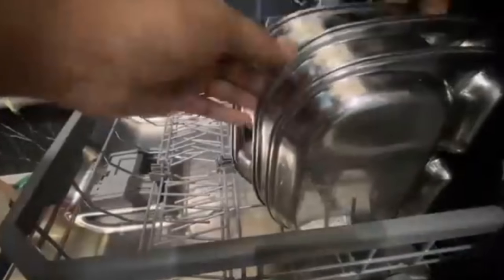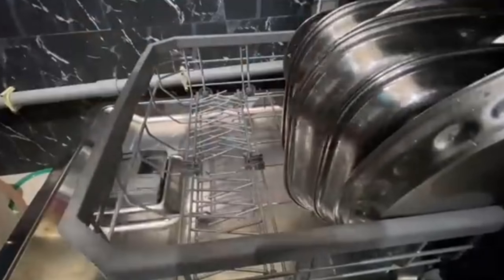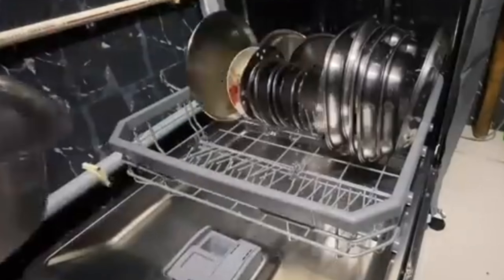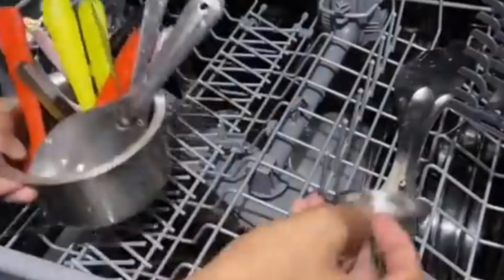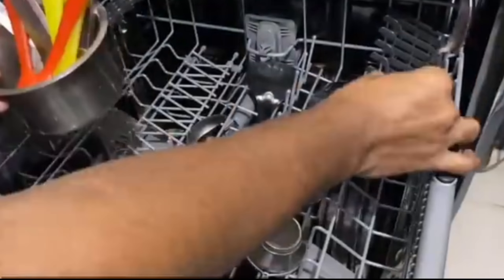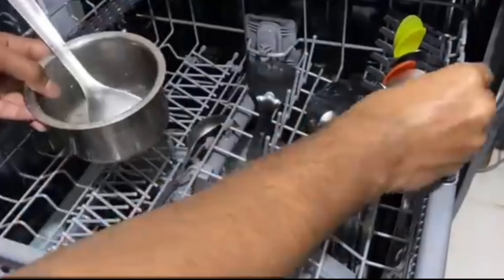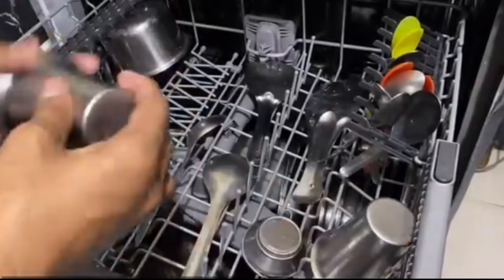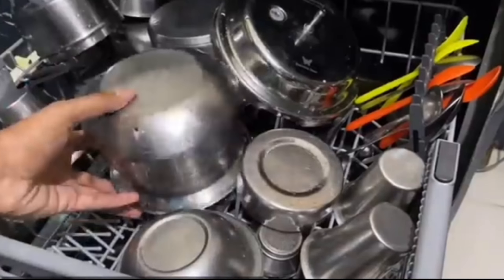How To Arrange Dishes In LG Dishwasher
In this video, we will demonstrate the step-by-step process of arranging dishes in an LG dishwasher for optimal cleaning and efficiency. Learn the best practices for loading different types of dishes to ensure a thorough and effective wash cycle.

0:00 Introduction
0:11 Step 1 :- Load From Lower Rack
0:55 Step 2 :- Load The Upper Rack
1:39 Step 3 :- Check The Fans

Keep your LG dishwasher running smoothly and enjoy perfectly clean dishes every time! 🍽️✨